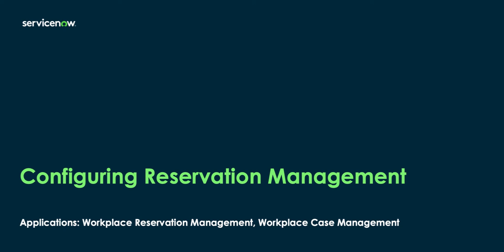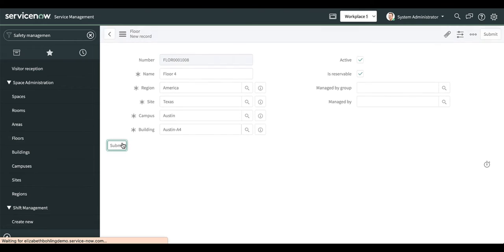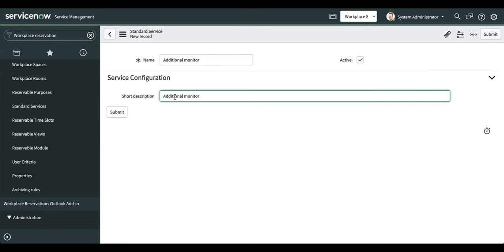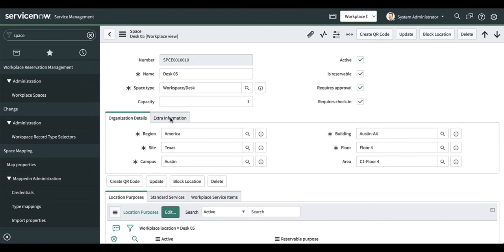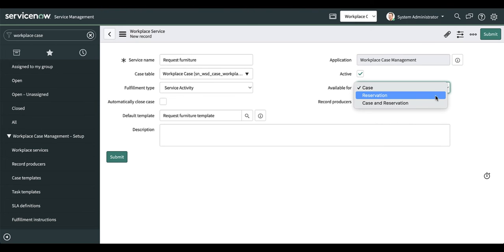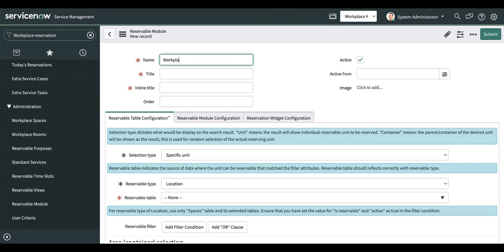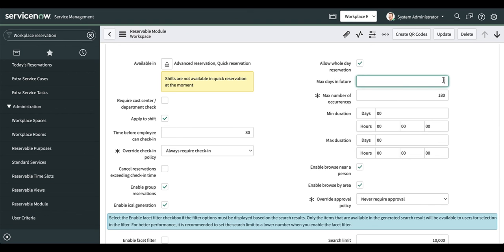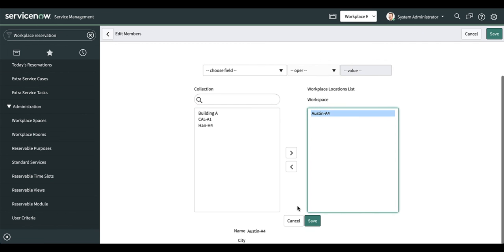Workplace Service Delivery: Configuring Reservation Management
Join this session with ServiceNow Outbound Product Manager, Elizabeth Bohling, on how to how to configure the Workplace Reservation Management application.